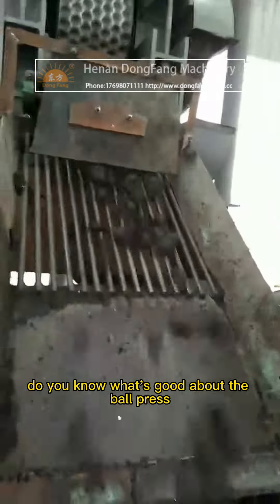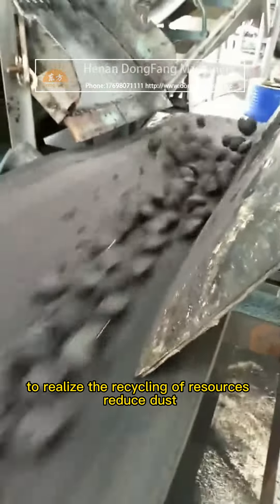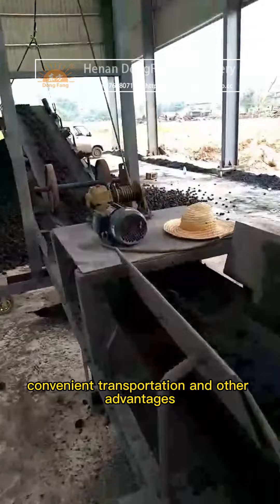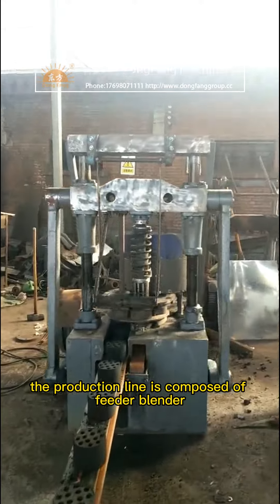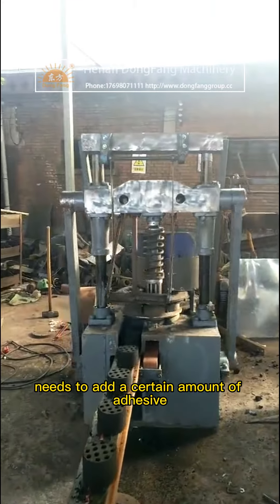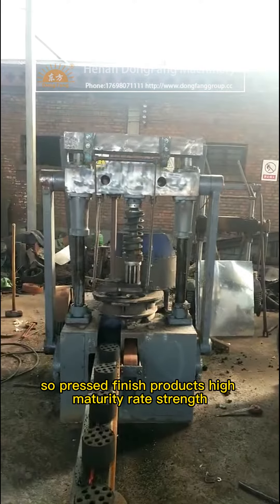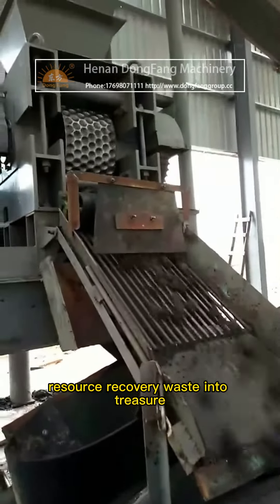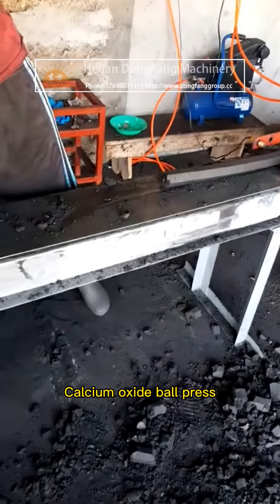Calcium hydroxide pellets, calcium hydroxide, light calcium oxide powder